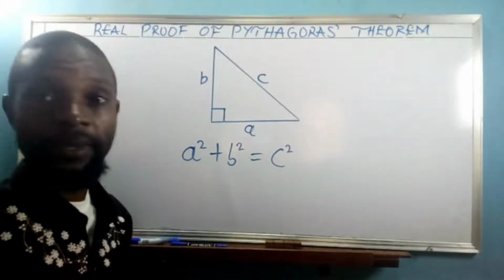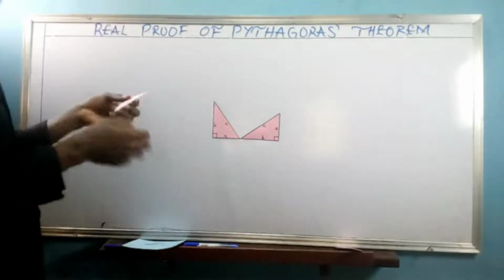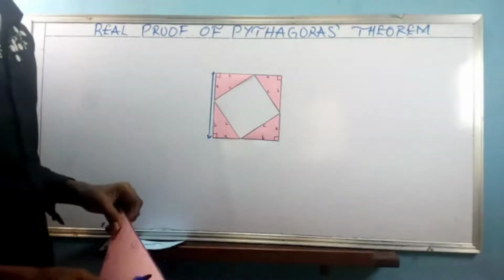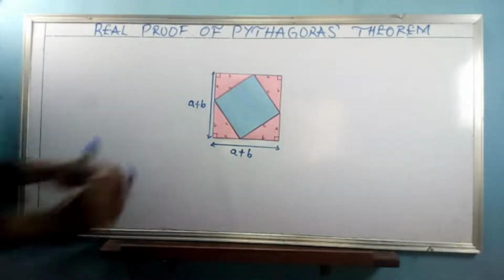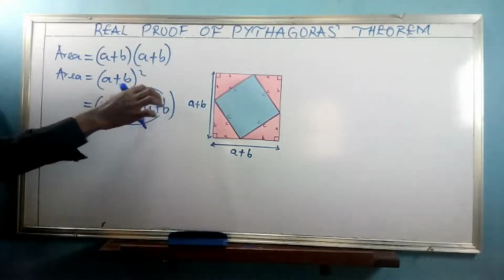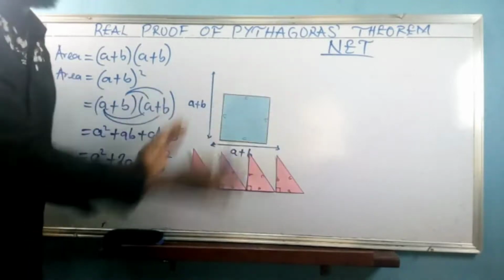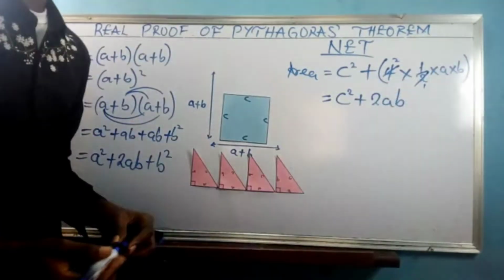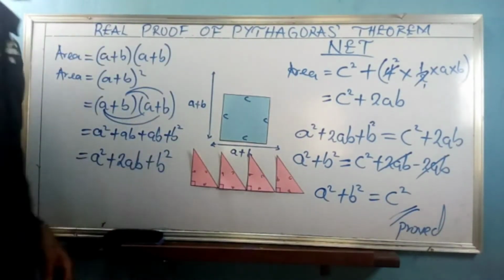Real Proof of Pythagoras' Theorem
Many can state the Pythagoras' Theorem but can not proof that Theorem. Here is the Proving in a simplify form.